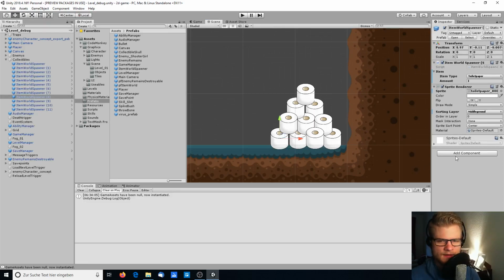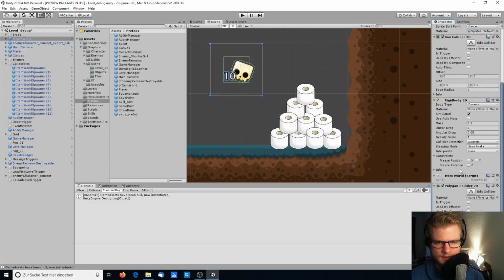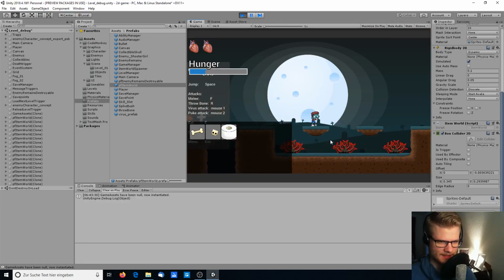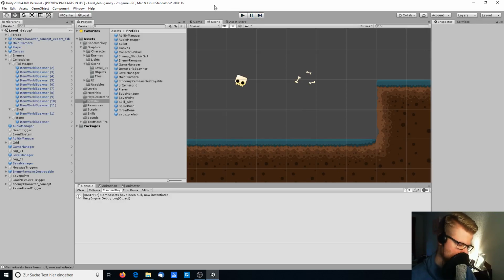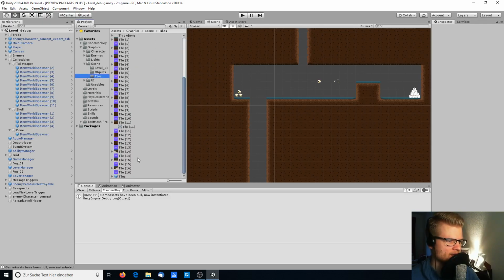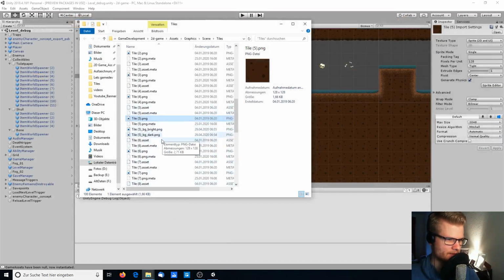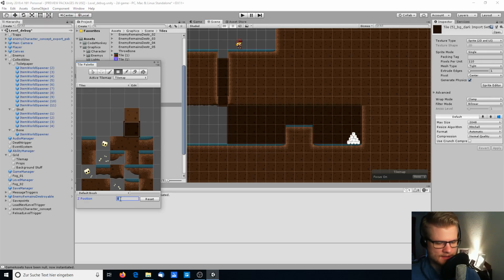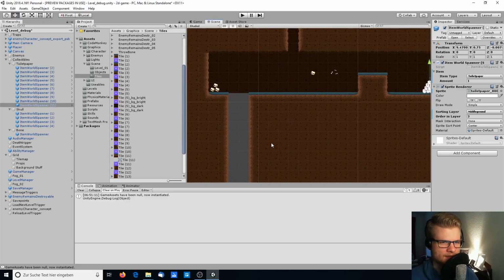Indie game dev log: Building the level - OH MY ZOMBIE (Unity 2020)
Enjoy watching my indie game dev log series, where I'm coding my video game "Oh my Zombie".

In this video I am working on the demo level, which a am extending and adding in more stuff the player can interact with.

You can watch me during my early morning development routine.
This is a great opportunity to have a insight look on game dev workflows. :-)

You want to play "Oh my Zombie" and test it by yourself?